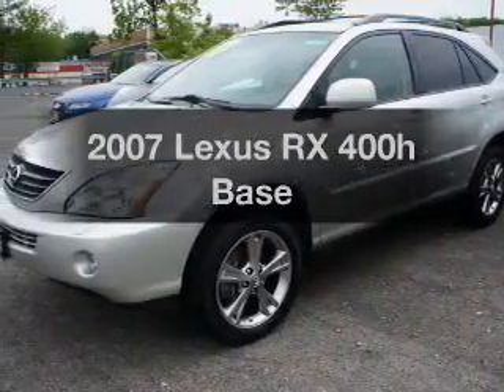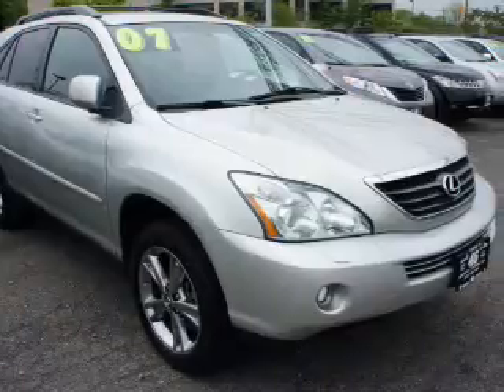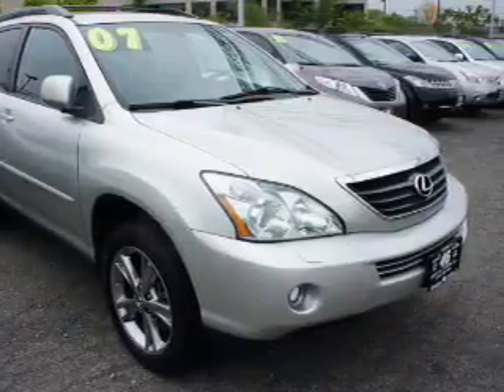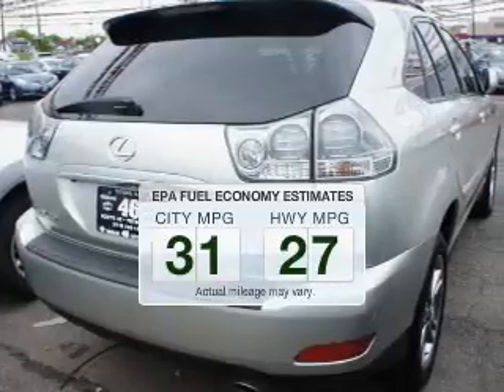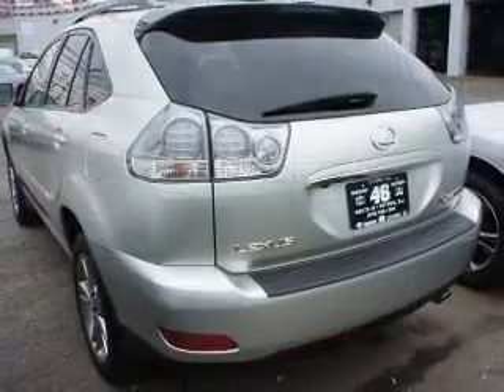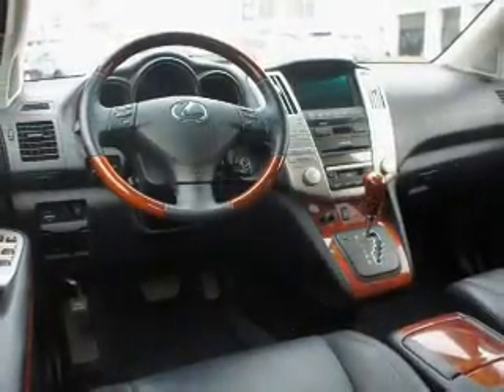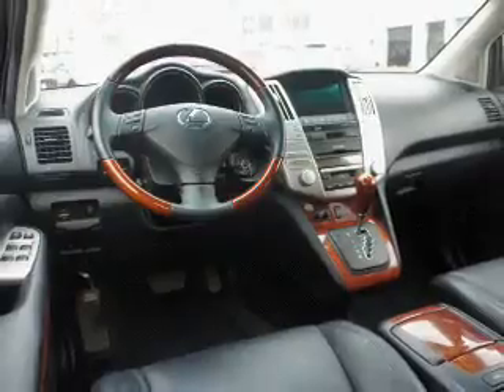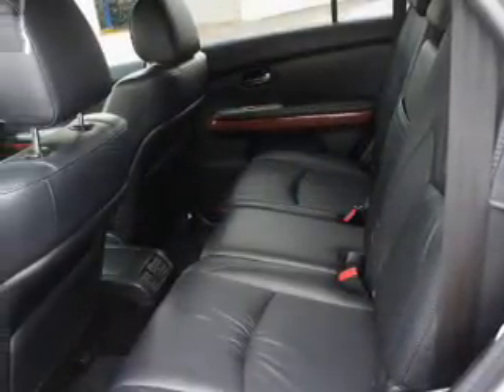2007 Lexus RX 400h - Totowa NJ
Year: 2007
Make: Lexus
Model: RX 400h
Trim: Base
Engine: 3.3 liter 6 cylinder 24 valve
Transmission: Automatic CVT
Color: Millennium Silver Metallic
Mileage: 54172
Address:
440 Route 46